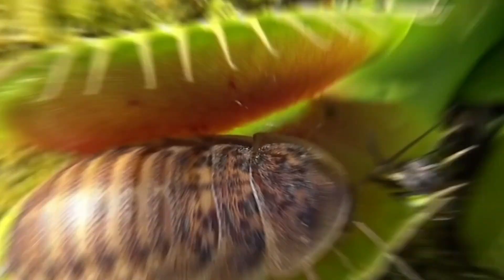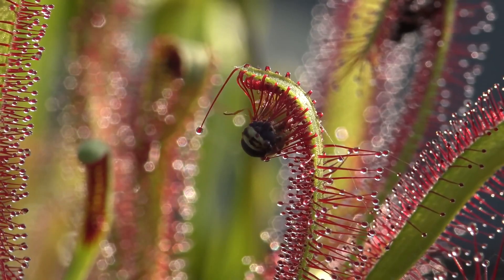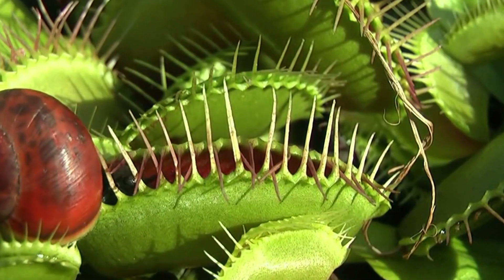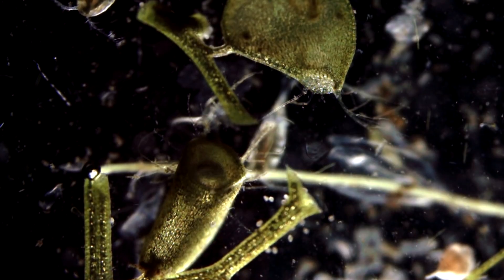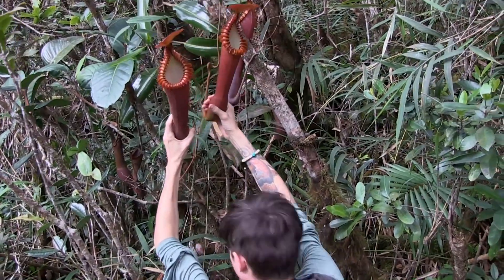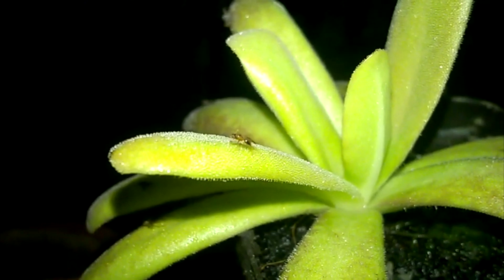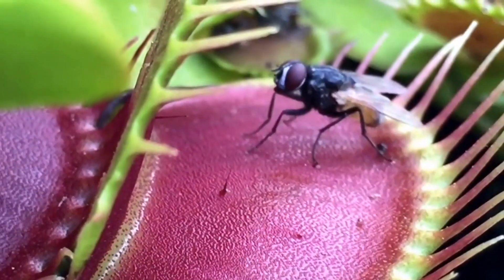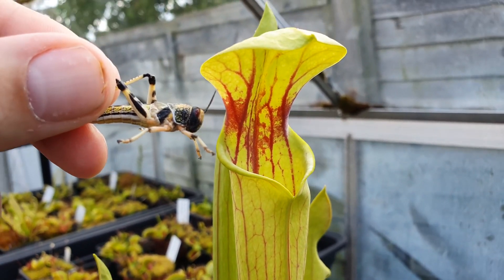10 PLANTS THAT EAT ANIMALS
10 PLANTS THAT EAT ANIMALS

100M is the #1 place for all your heart warming stories about amazing people that will inspire you everyday.

10 PLANTS THAT EAT ANIMALS
When we describe an organism as carnivorous, most of the time we refer to animals. But as it turns out, the plant kingdom also has its fair share of members who feed on flesh. There are over 600 plant species that eat animals.
These plants usually grow in poor soils that lack nitrogen in particular. So to supplement their nitrogen needs, they developed ways to catch and digest animals, especially insects.
And today’s video is all about the fascinating world of these rare plants. Here we go – 10 plants that eat animals.
#10 The Waterwheel Plant
The first carnivorous plant in this video is quite a peculiar one for sure.
First, it’s one of the few plants capable of rapid movement, a very important quality in its survival. On the other hand, it is completely rootless hence it needs to be in water throughout its entire life. It’s also the most widely distributed animal-eating plant being endemic to Australia, Europe, Africa, and Asia, more specifically along bird migratory routes.
To capture aquatic vertebrates, it depends on its leaves that grow in whorls of up to nine. Under ideal conditions, these whorls are produced at a very fast rate with at least a new whorl developing per day.
The trap leaves are lined on the inside with hairs that sense contact with any aquatic invertebrate. Once contact has been established, the traps snap shut in as little as 10 to 20 milliseconds which makes the waterwheel plant one of the fastest movers in the plant kingdom.
But this mechanism is not possible in any kind of water. The traps can only snap in warm conditions, typically over 20 degrees Celsius.
#9 Sundews
Sundews naturally occur on pretty much every continent except Antarctica. So far, there are nearly 200 species that have been described making this genus one of the largest and most diverse among carnivorous plants. They also have some of the longest lifespans among plant-eating animals with a few going for as long as 50 years.
Sundews are known for the shiny dew-like drops at the tips of their glandular trichomes. The name was derived from these drops that seem to mimic the morning dew. And they play a significant role when it comes to the plants’ carnivory tendencies.
The drops are actually mucilage, a sticky substance that traps any insect unfortunate enough to land on the sundews. Such insects are usually attracted by the sweet-smelling secretions from the glandular tentacles.
A trapped insect will later die either from exhaustion as it struggles to free itself or by asphyxiation as the mucilage blocks its spiracles. This can take about 15 minutes. After that, the plant secretes its digestive enzymes that break down the meal with the nutrients being absorbed through the leaf surface.
To maximize their effectiveness, the tentacles are hypersensitive to detect any slightest touch by prey. Also, they usually bend towards the center of the leaf to bring the insect in contact with other tentacles for a smoother digestion process.
#8 Corkscrew Plants
About 30 species form the carnivorous plant genus Genlisea commonly known as corkscrew plants. The most common characteristic among all of these species is their habitat which can be semi-aquatic or wet terrestrial.
Most can be found across the continents of Africa, South, and Central America.
Unlike other plants in this video that attract and trap mainly insects above the ground, corkscrew plants are more focused on obtaining their shot of nitrogen from underground organisms like the protozoans. For this, they have underground leaves that have been modified into traps.
The white traps have a structure such that a small organism can’t get out once it enters. That’s all thanks to inward-pointing hairs that line the inner parts of the traps.
Getting organisms to enter isn’t much of a problem considering the protozoans are bound to find their way into this trap thanks to water currents. Once they land where they’re required, the microbes are broken down by the plant’s enzymes to provide nutrients.
In addition to trapping and digesting small organisms, these underground leaves also anchor the plant and act as water absorption channels.
#7 Rainbow Plants
Rainbow plants are so named owing to their mucilage-covered leaves that shine when exposed to sunlight. In total, there are just about eight species in this genus all of which are native to the western parts of Australia.
Although they bear a close resemblance to sundews, these two aren’t related at all except for the fact that they both get particular nutrients from insects.